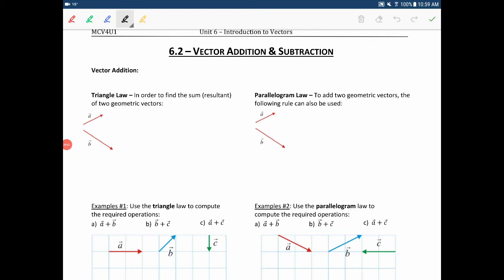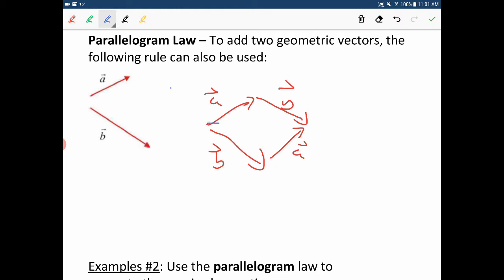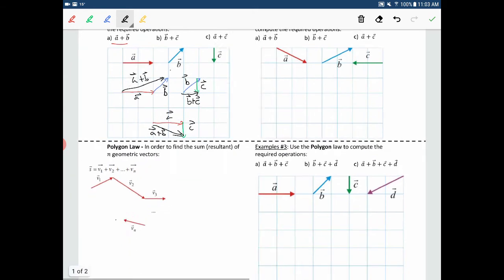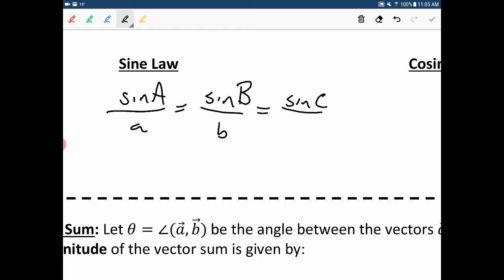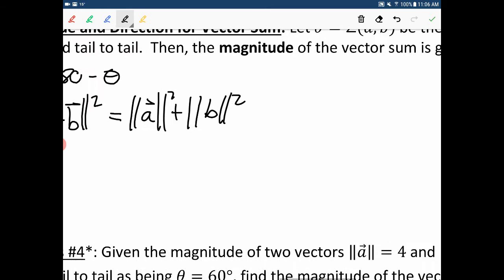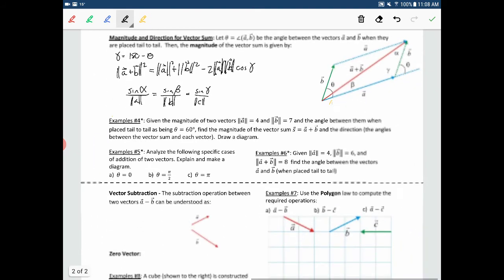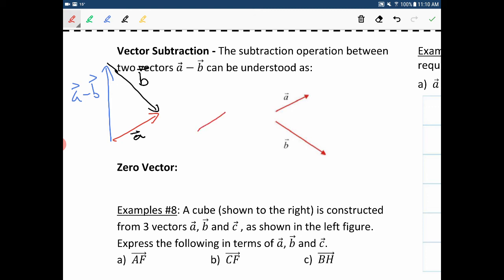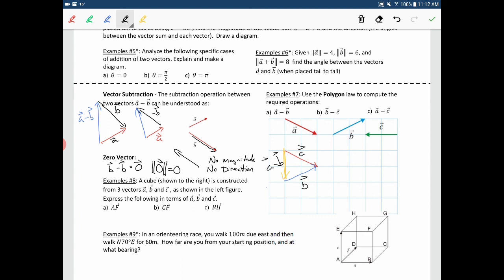Calculus and Vectors - 6 2 Vector Addition and Subtraction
I must admit, I prefer the addition of milk and vector cereal.